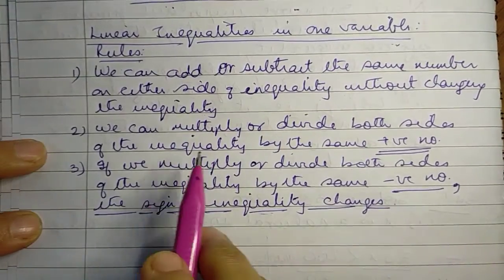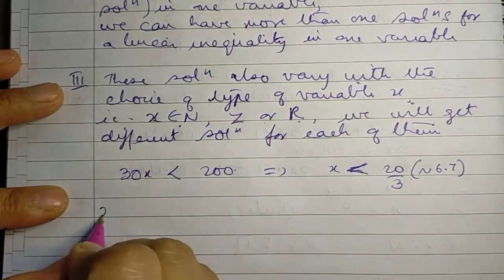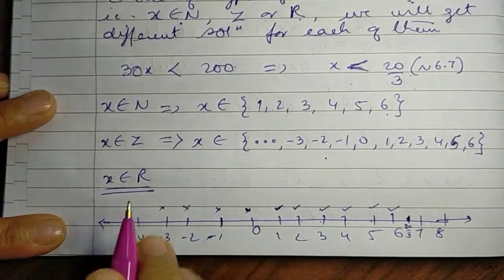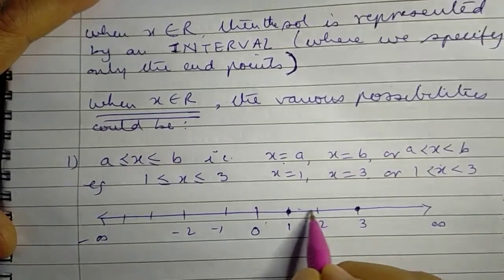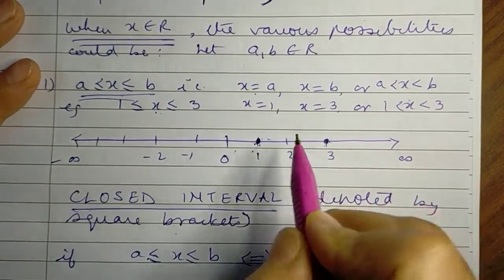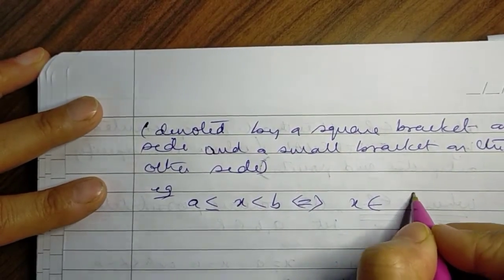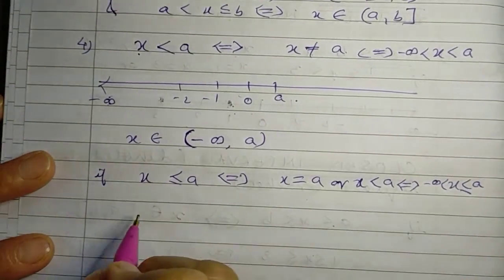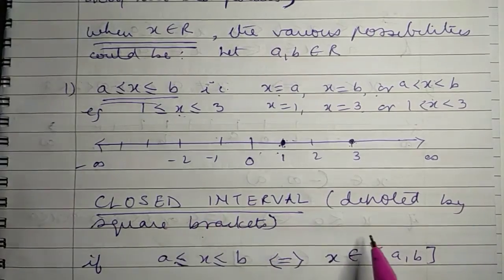XI-LINEAR INEQUALITIES : (VIDEO-2)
SOLUTION OF LINEAR INEQUALITIES IN ONE VARIABLE